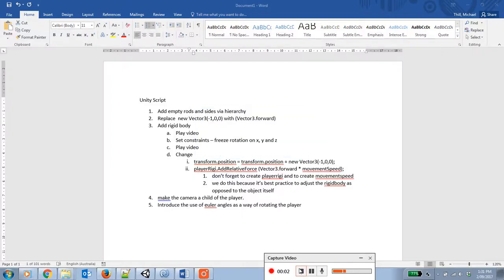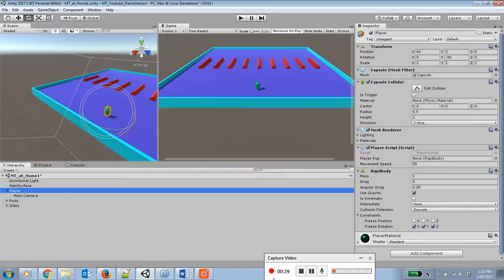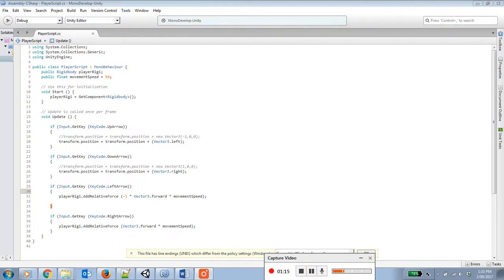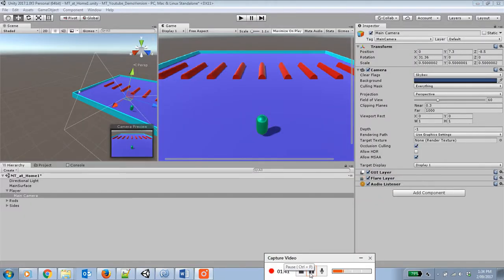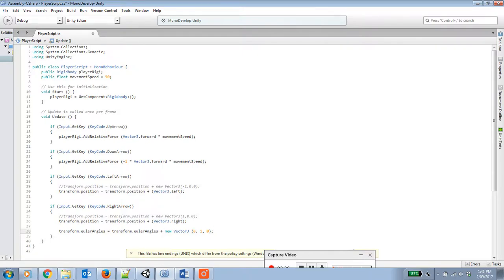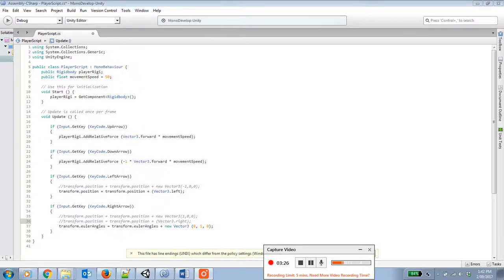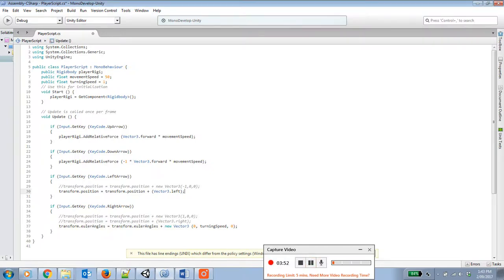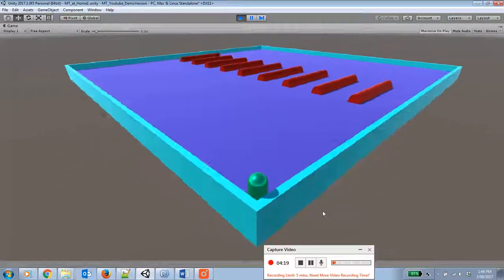Michael Thill - Unity Lesson 9 - Scripting 5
Making the camera a child of the player.   Using transform.eulerAngles + Vector3( ) to rotate the player.